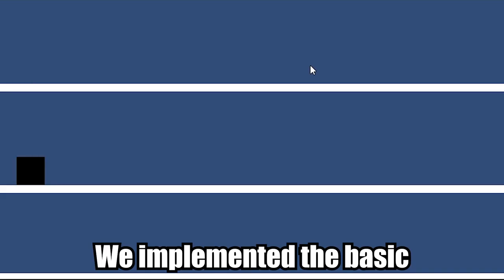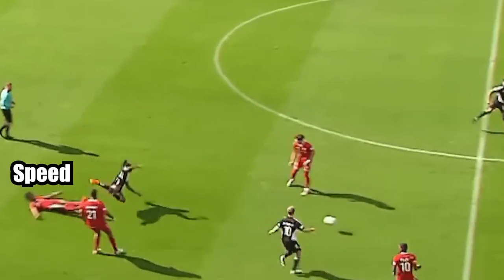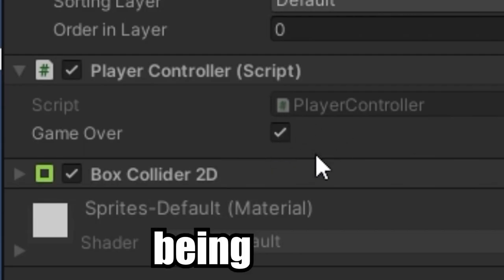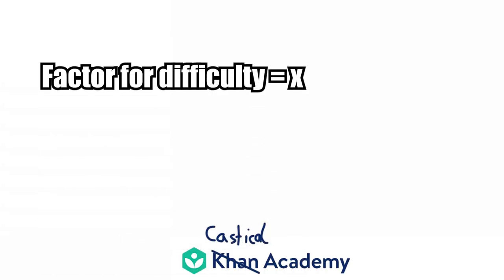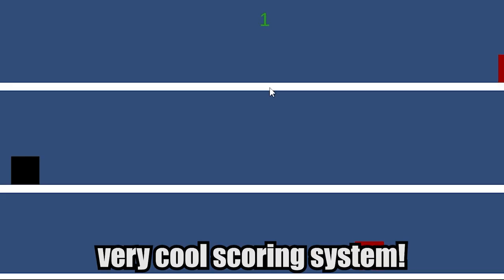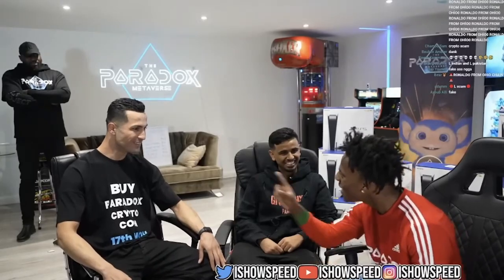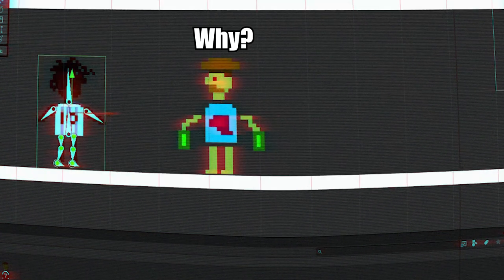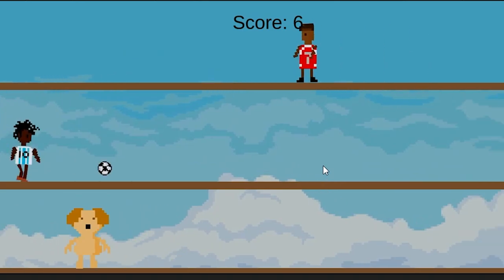Turning IShowSpeed Into the HARDEST Game Ever!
How to Start with Programming and Finally Be Consistent with it Link to Itch io

In this video we are making a game for the famous youtuber IShowSpeed. This devlog focuses on the making of that video game and how it's done. Programming it was fun but there were a lot of problems facing us so to speak... Speed is a very interesting character man...